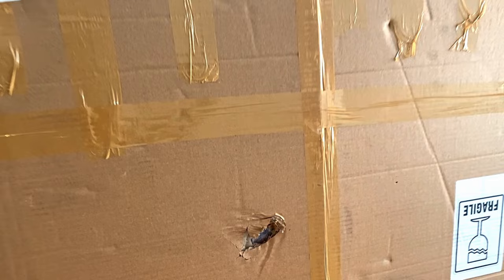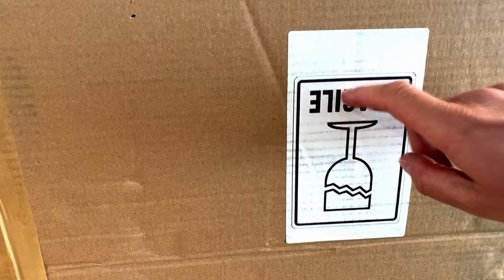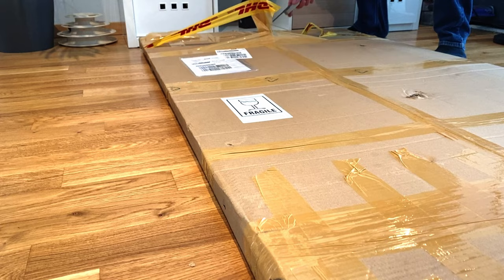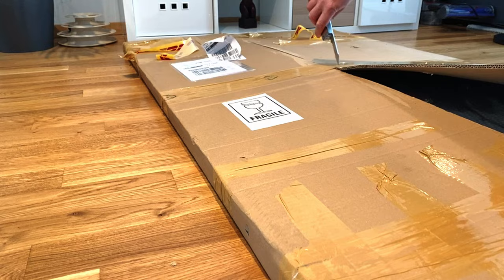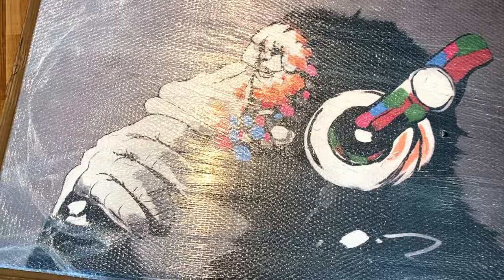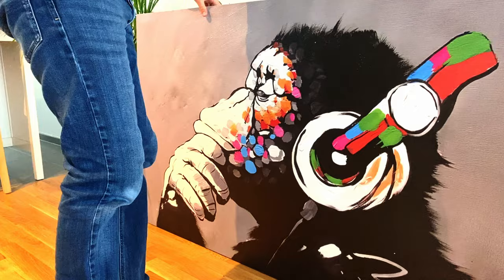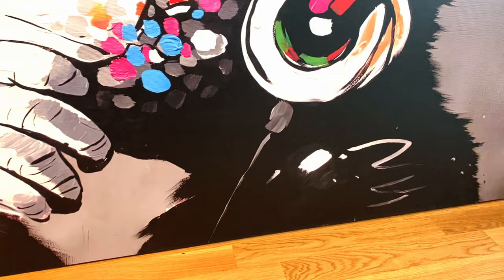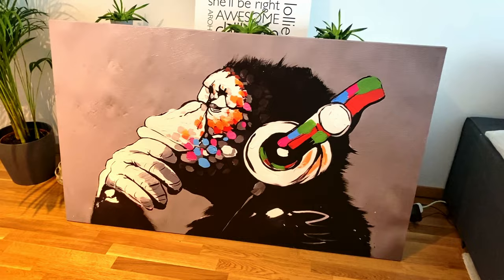Unboxing a Banksy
I bought the Banksy DJ Monkey from Etsy. The BIG version 1m50 by 90 cm.
This is the unboxing of it. Hopefully it will help you decide if it would look good in your place.

Bought on Etsy from CanvaSale

Pour les francophones - sous-titres disponibles.

Want to join me for an adventure?